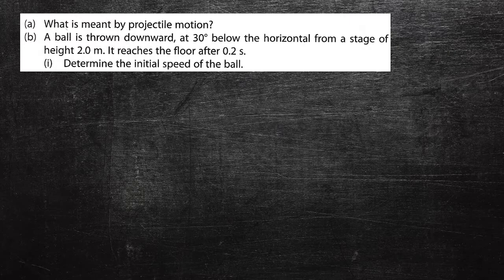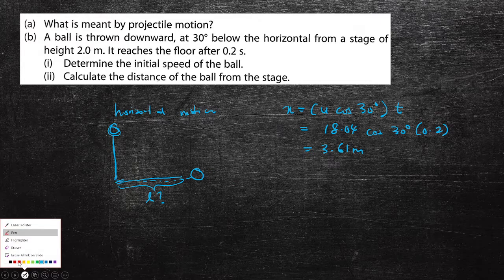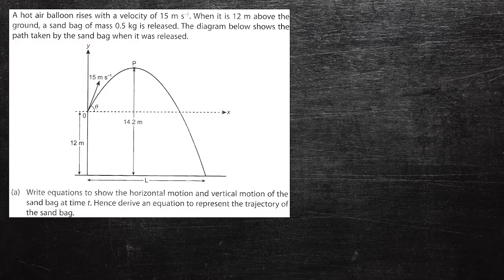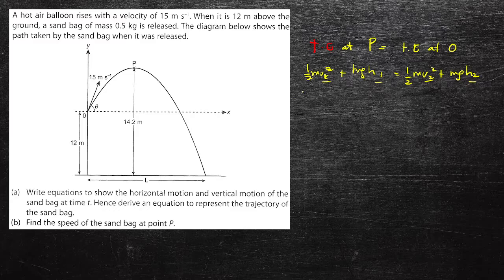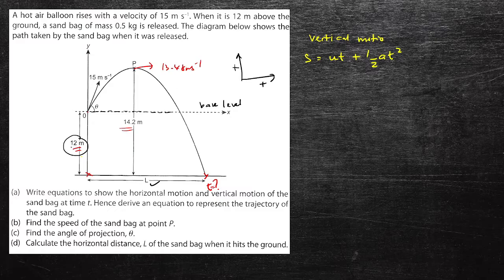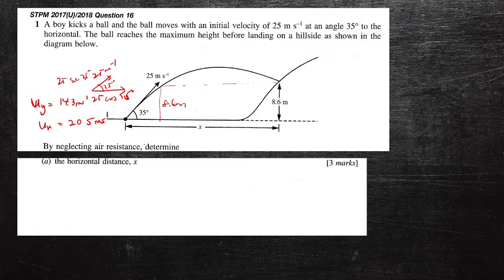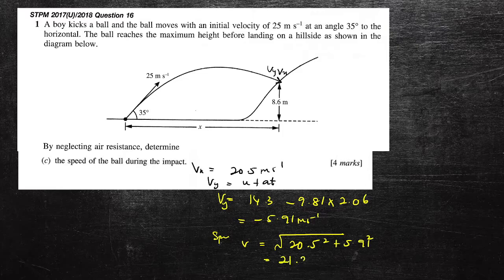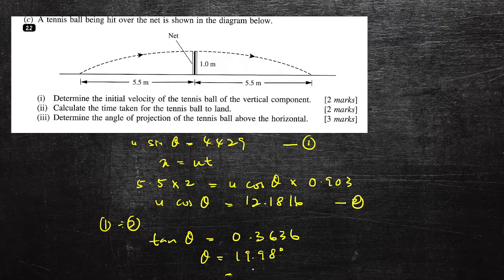Projectile Motion Exercises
Online Class discussion 23.8.21